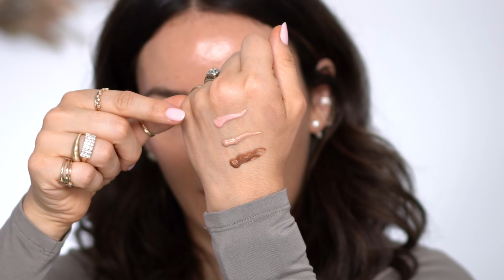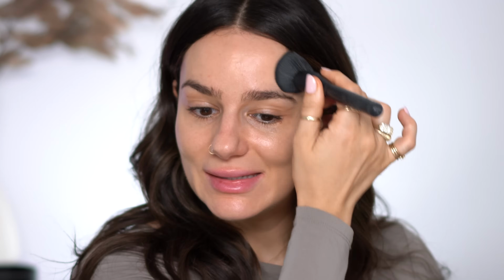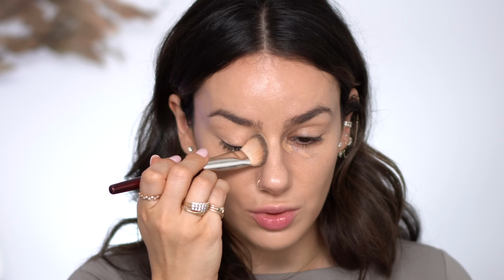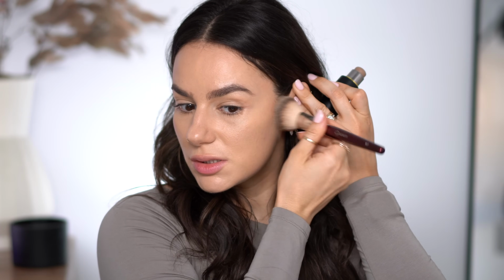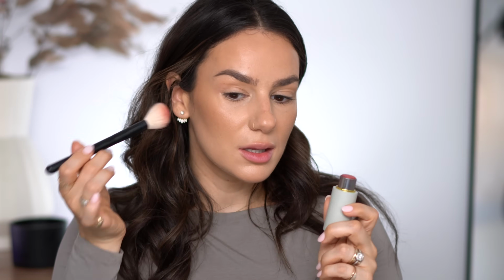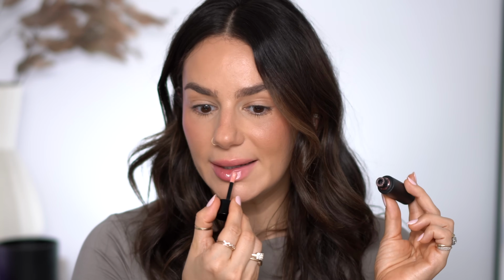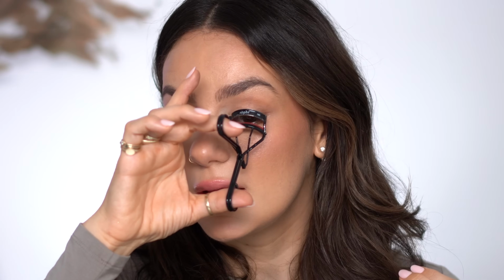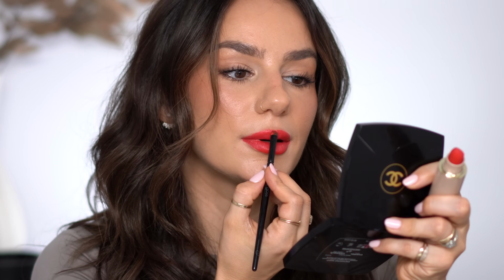FULL FACE WESTMAN ATELIER: Very In DEPTH REVIEW of EVERY Product || Tania B Wells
Vital Skin Full Coverage Multi-Use Foundation Stick Atelier 3

00:00 Intro
01:51 Prep
02:30 Liquid Illuminator Drops
06:26 Stick Foundation
11:32 Concealer
14:22 Powder
18:17 Contour Stick
21:44 Powder Bronzer
24:20 Blush
27:27 Cream Highlighter
32:03 Lip Balm
32:57 Eyeshadow
38:07 Mascara
41:20 Lipstick
43:57 Lip Suede Palette
44:58 Highlighting Stick